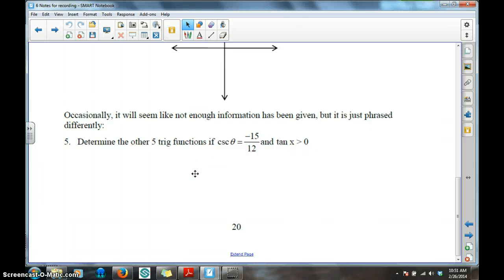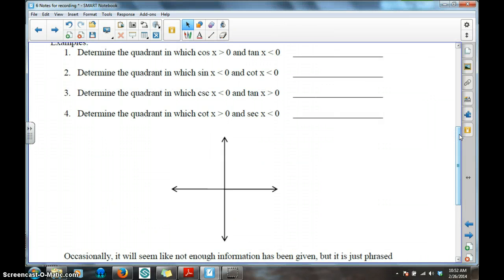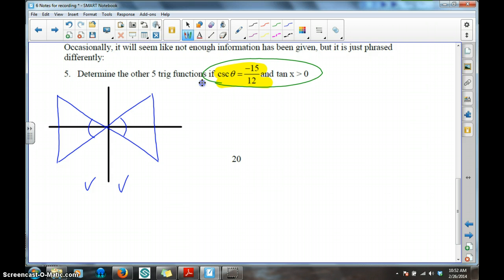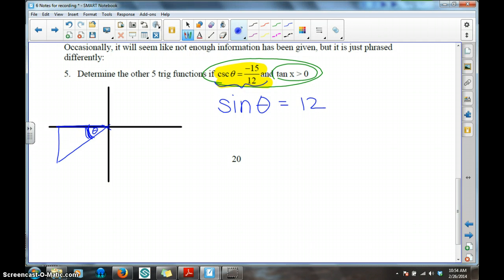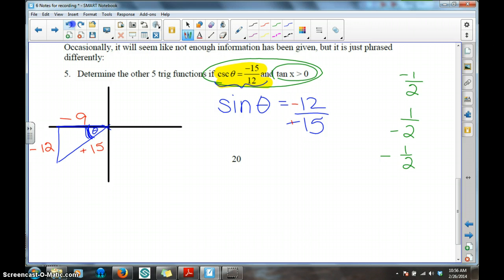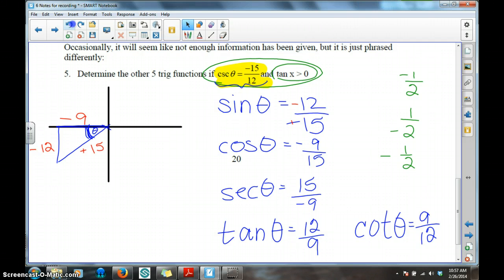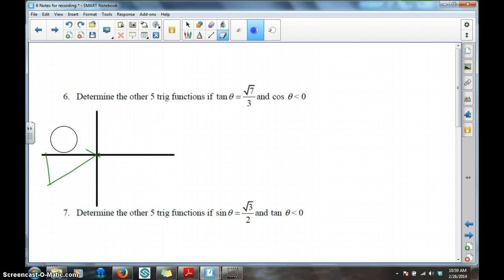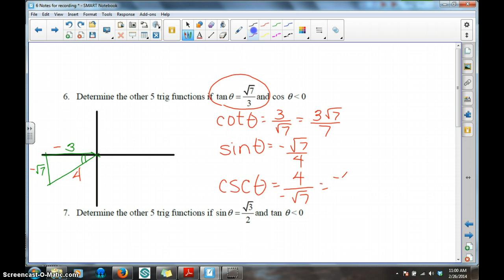6-4 Notes p 20-21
Explantion of how to find the five other functions when given one and a quadrant